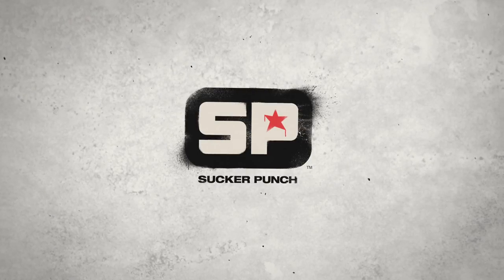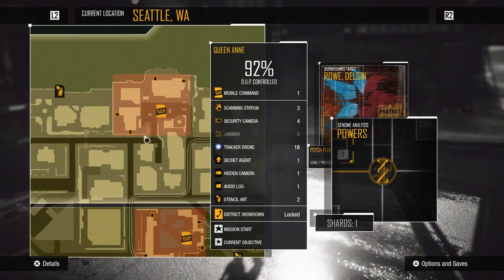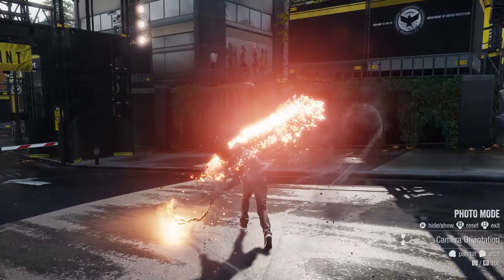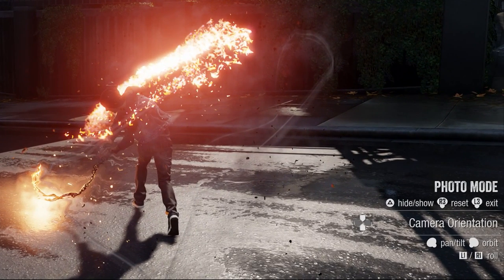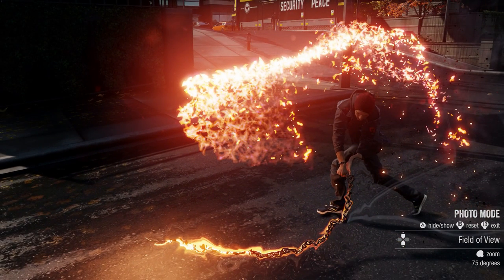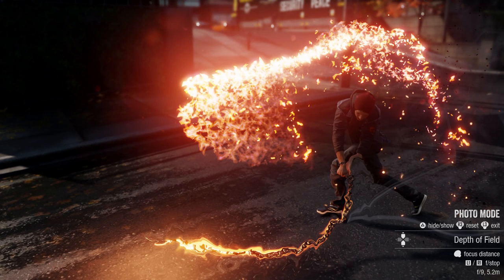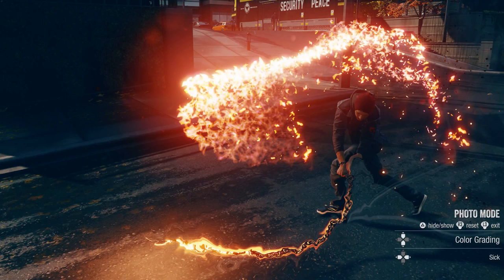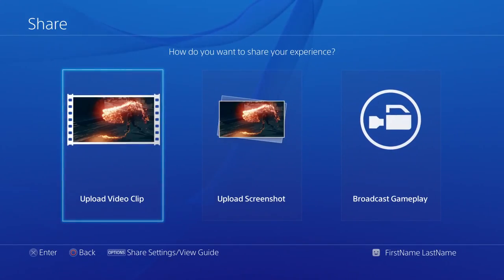inFAMOUS Second Son Photo Mode Tutorial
Learn how to use the Photo Mode now available in inFAMOUS Second Son! Available Now, inFAMOUS Second Son, a PlayStation 4 exclusive, brings you an action adventure game where surrounded by a society that fears them, superhumans are ruthlessly hunted down and caged by the Department of Unified Protection. Step into a locked-down Seattle as Delsin Rowe, who has recently discovered his superhuman power and is now capable of fighting back against the oppressive DUP. Enjoy your power as you choose how you will push your awesome abilities to the limit and witness the consequences of your actions as they affect the city and people around you.

Developed by Sucker Punch Productions, LLC.  The Sucker Punch logo is a trademark of Sucker Punch Productions, LLC.  The Space Needle is a registered trademark of Space Needle LLC and is used under license.  "PlayStation" and "PS" Family logo are registered trademarks and "PS4" is a trademark of Sony Computer Entertainment Inc.